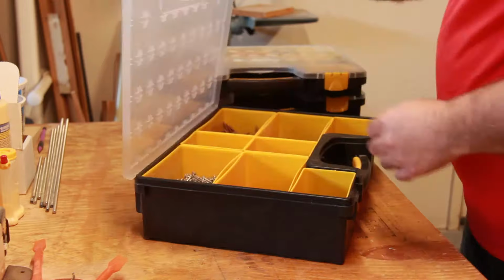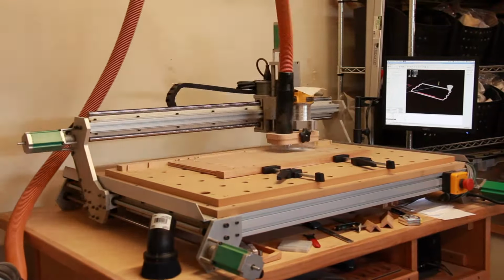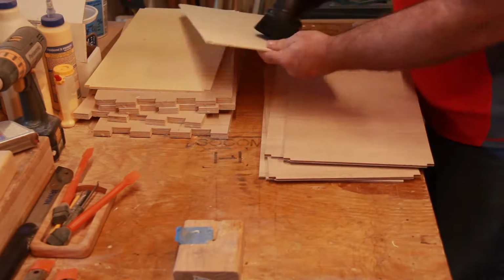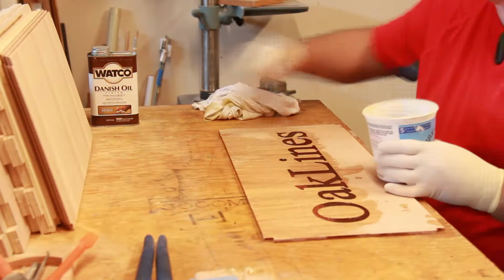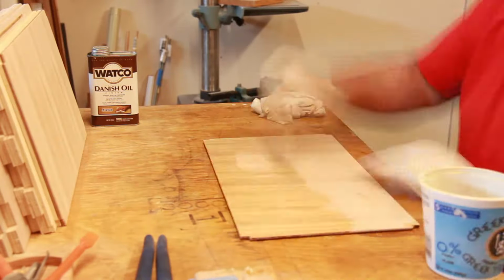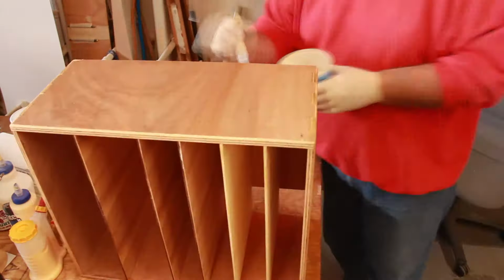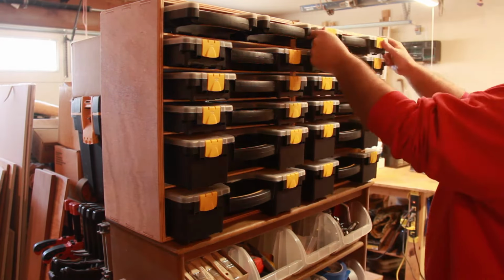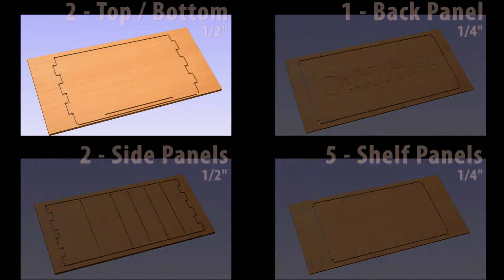DIY Organizer for Harbor Freight Storage Cases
I really like the Harbor Freight Storage Cases –self-contained mobile storage - clear top so you can see what’s inside - removable part bins.  You can take the whole case or an individual bin with you to work on a project.

Stack up several of these cases - however - and it quickly become a giant game of Jenga as you shift cases around to find what you need.  This is a tiny set of shelves to allow direct access to any Case in the stack.

A fun Saturday afternoon project with the Probotix Asteroid CNC Router.  Ok – well had to wait for the glue to dry overnight– so completed the next day.